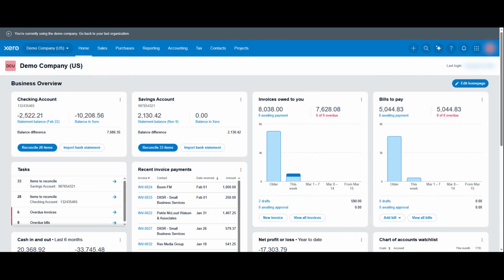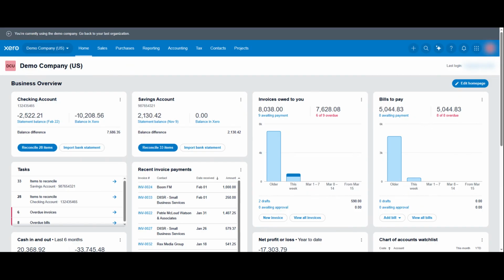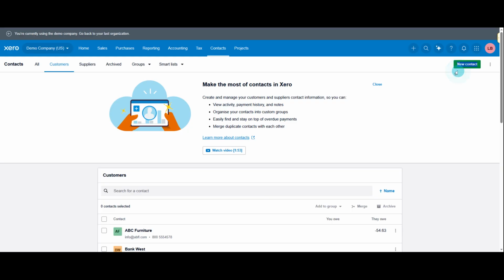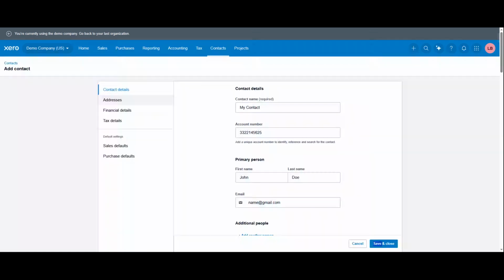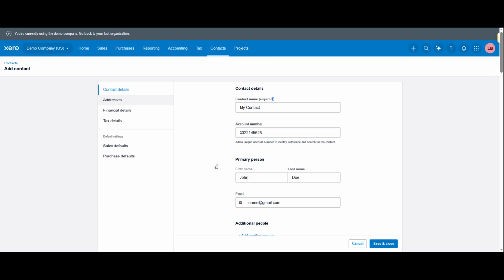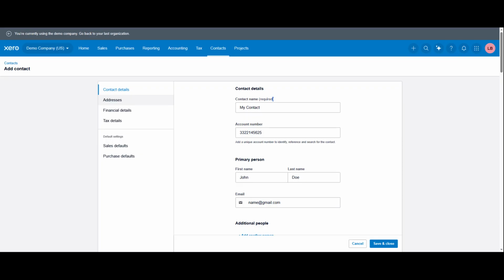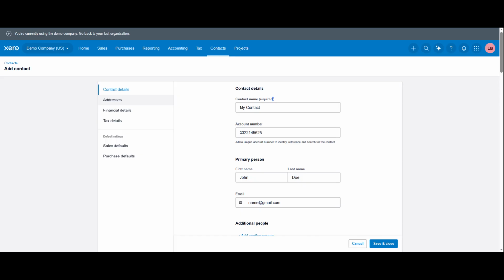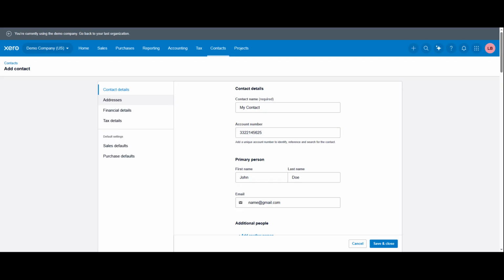How To Add Customer In Xero (2026 Easy Guide)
Learn how to add a customer in Xero step by step. This easy guide shows you how to create a new contact so you can start sending invoices quickly and accurately.

Timestamps:
00:00 Introduction
00:38 Navigate To Sales And Customers
01:52 Enter Contact And Primary Contact Details
02:45 Save Customer And Final Tips